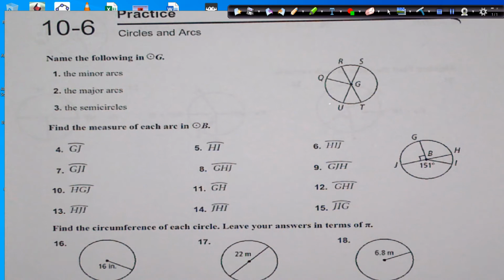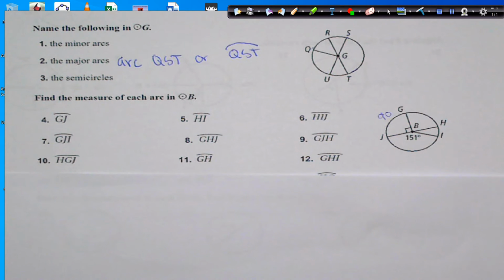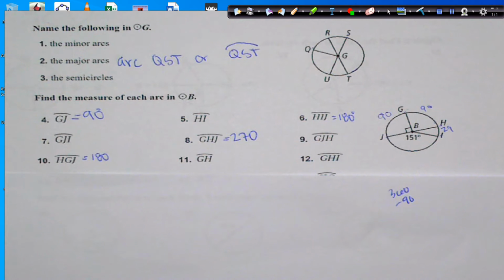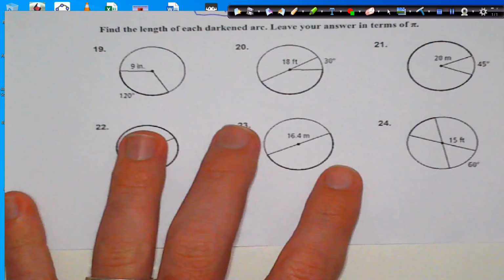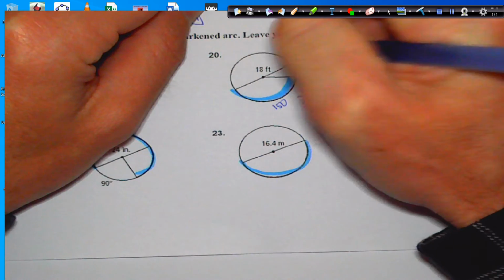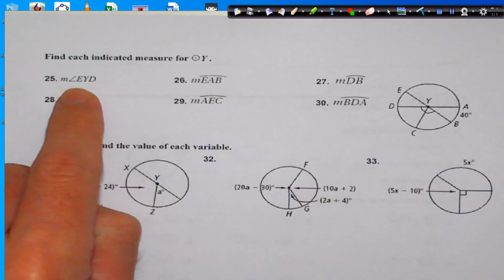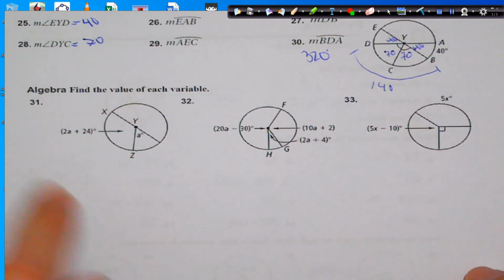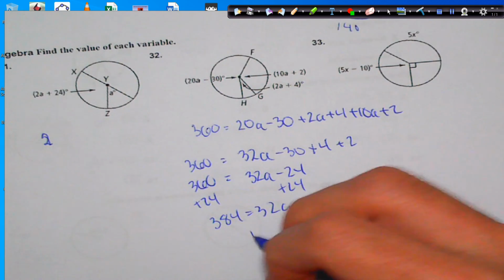10.6 Evens Video